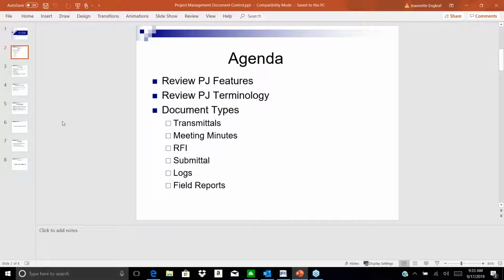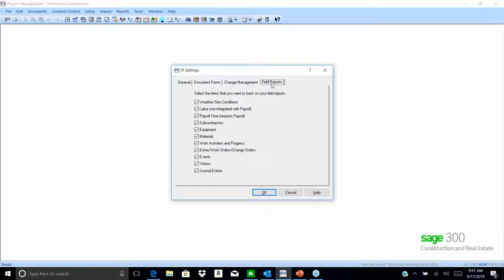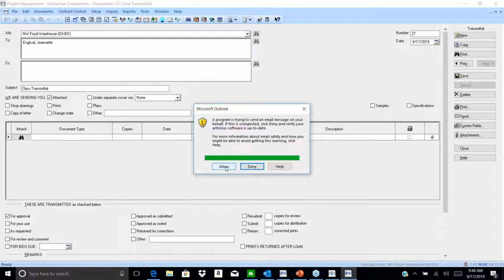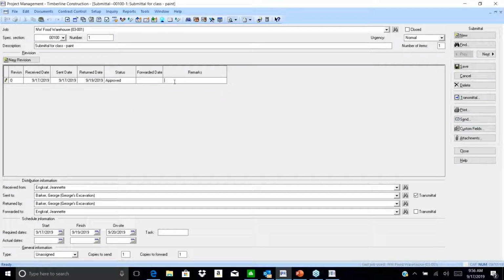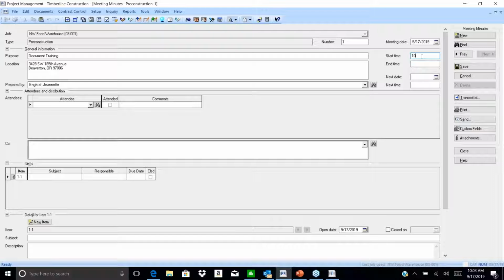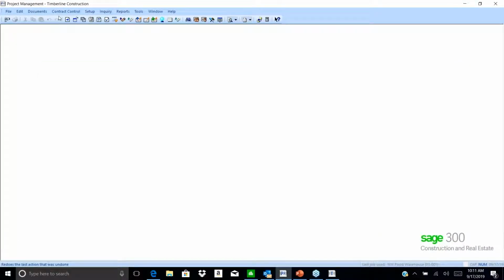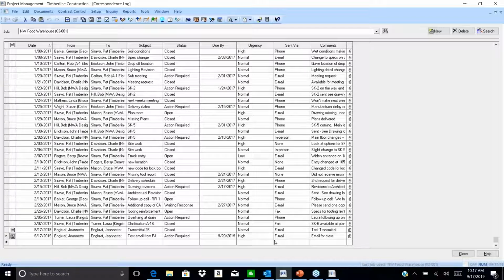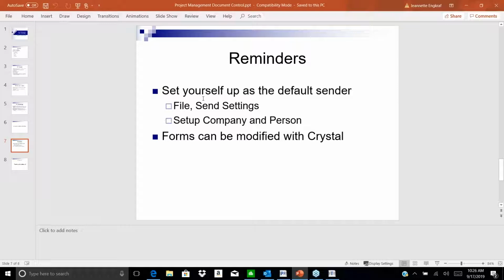2019 09 17 sage project management documents